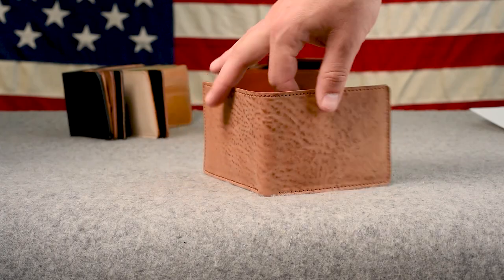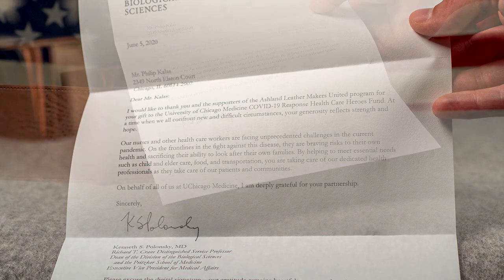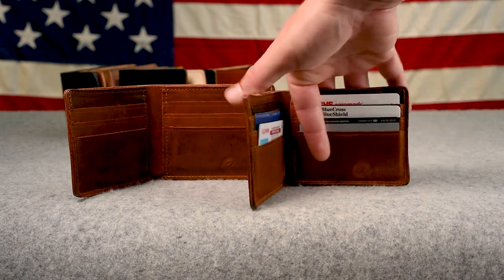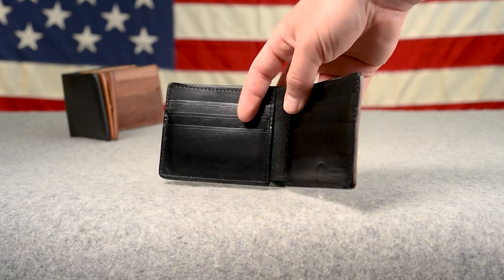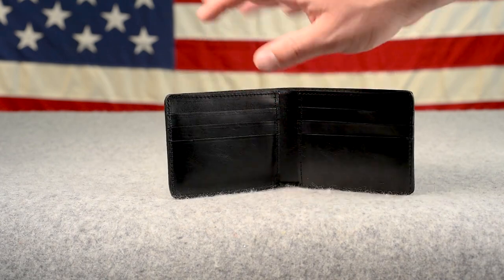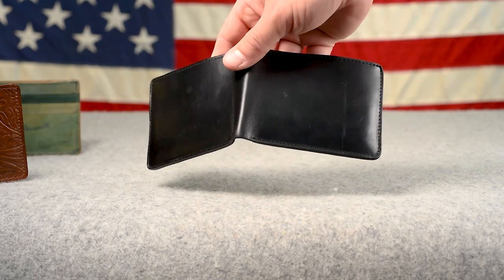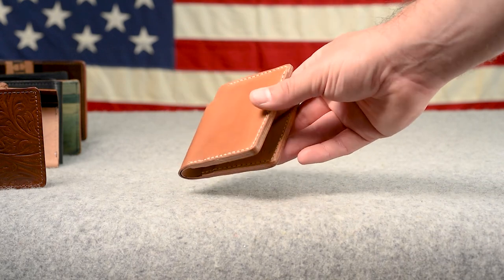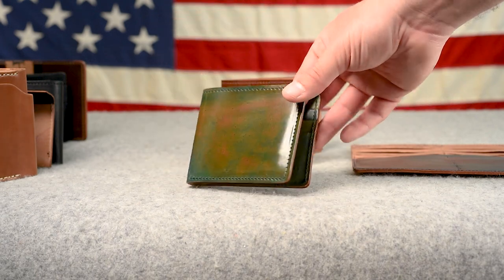Brand-New Cordovan Variants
More wallets shipping out for Father's Day including two never before seen shell cordovan options.